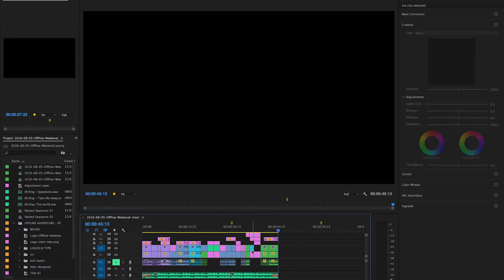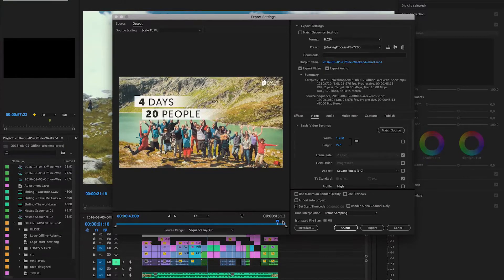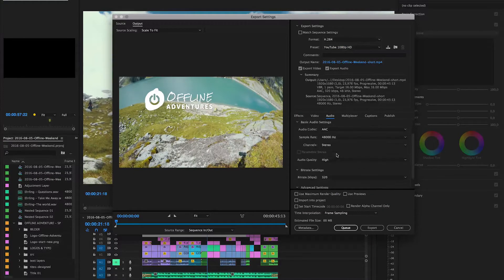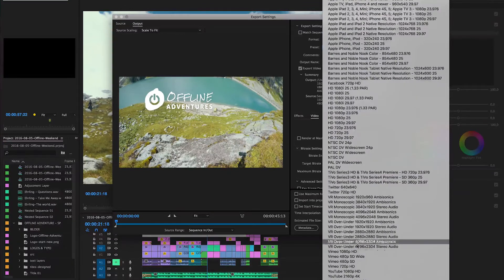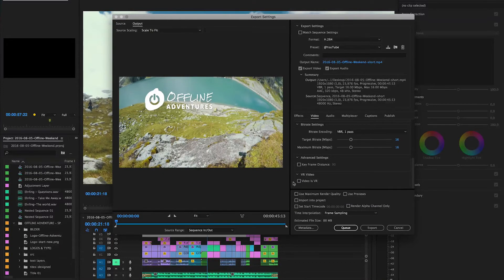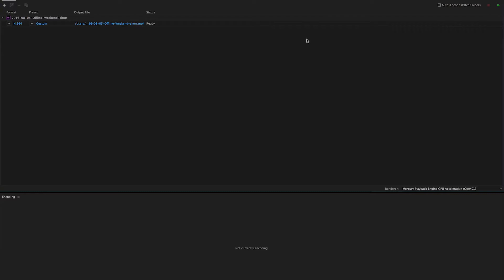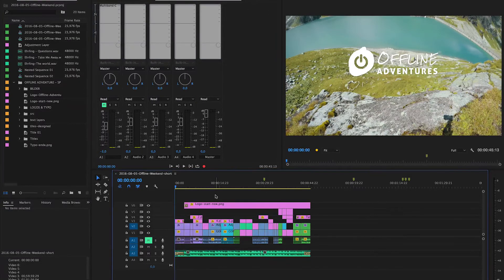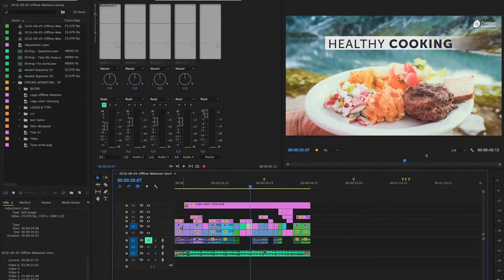Export With the Right Settings for YouTube and Facebook | Premiere Pro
You have edited your video. Now let's put it on YouTube with the best possible settings? Not exactly. Let's just make them good enough for the web. Occasionally, it's not necessary to go for the all crazy mode.

Please leave any questions and ideas in the comments down below, or ask them via Instagram Direct Messages I'd love to hear your thoughts.